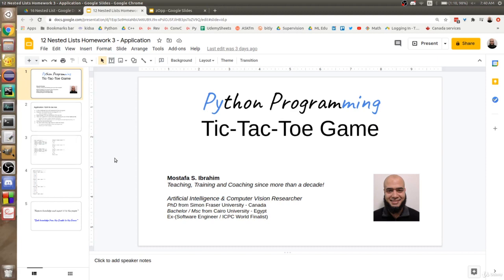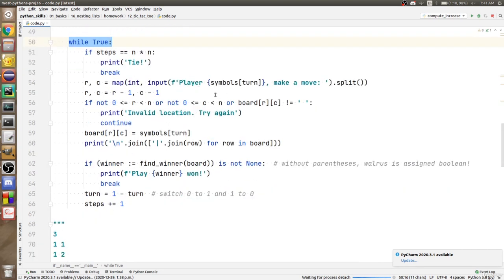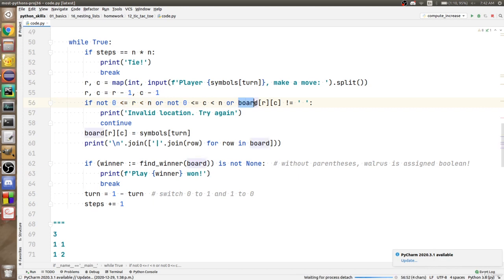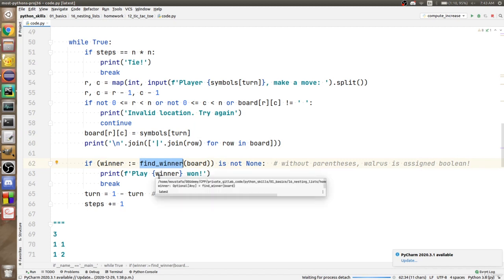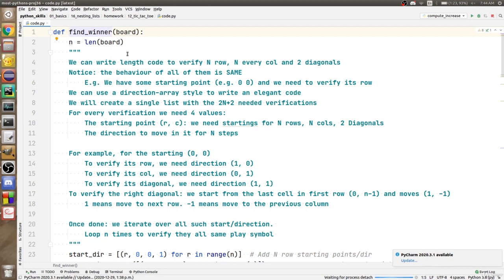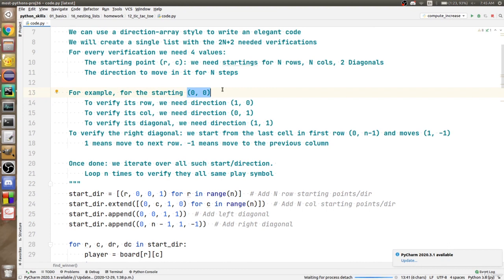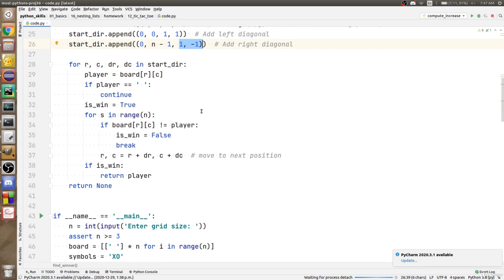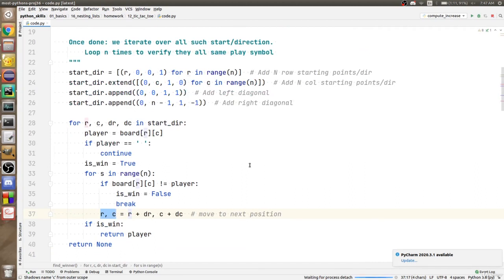Nested Lists Homework 3 Application Solution [Mastering 4 critical SKILLS using Python]